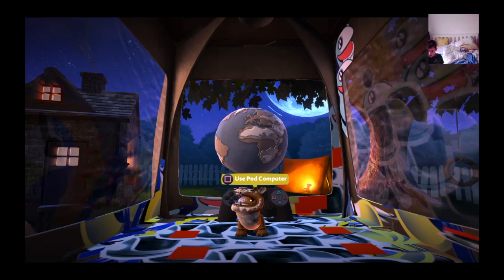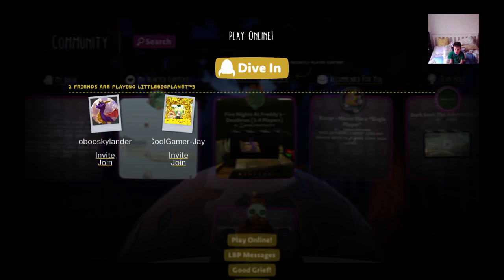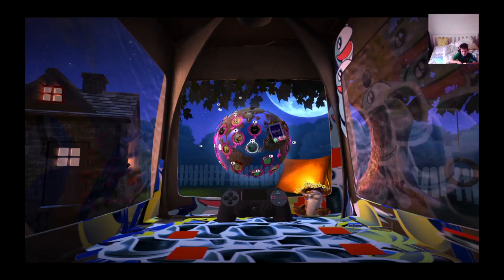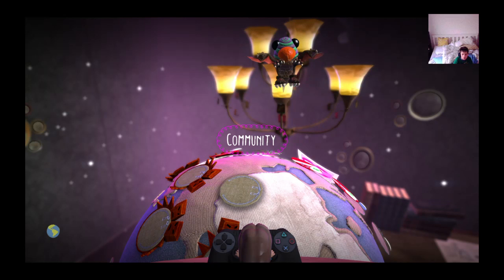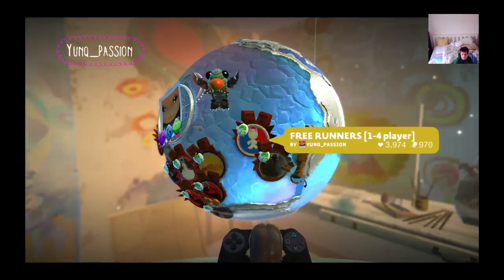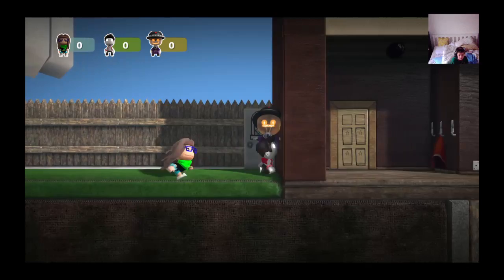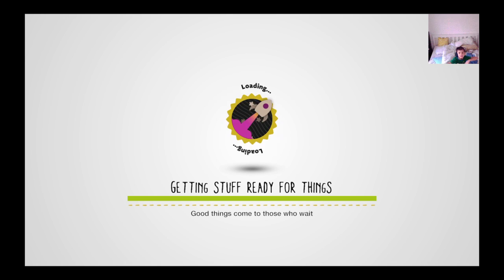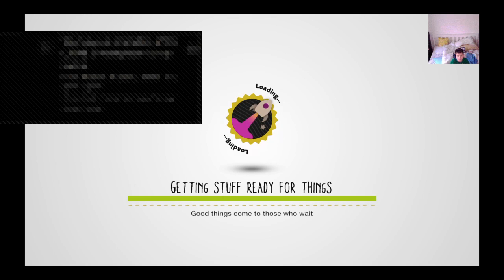littlie big planit ollie j